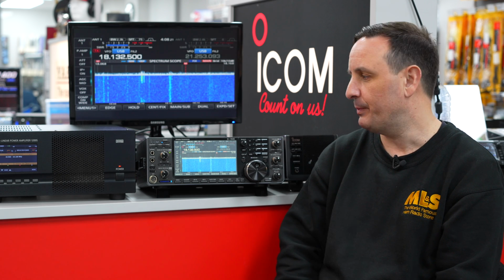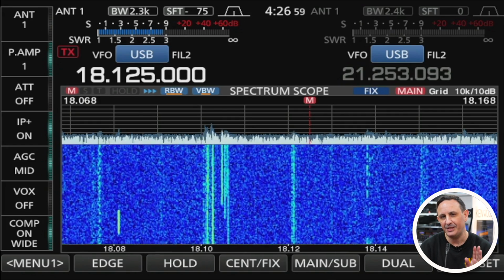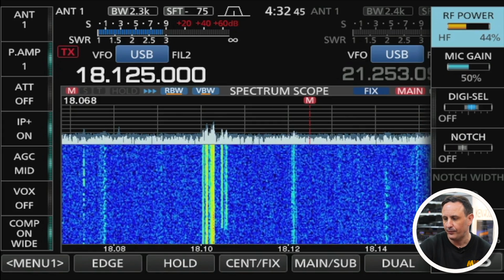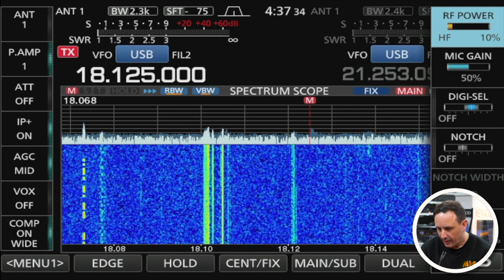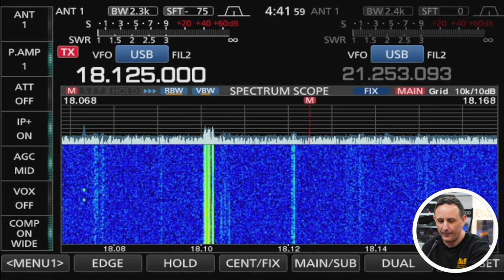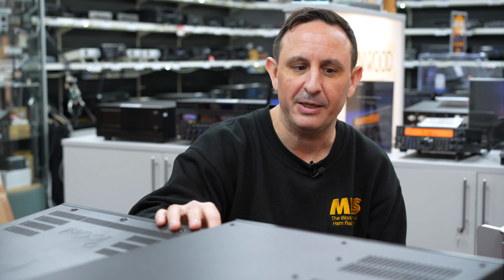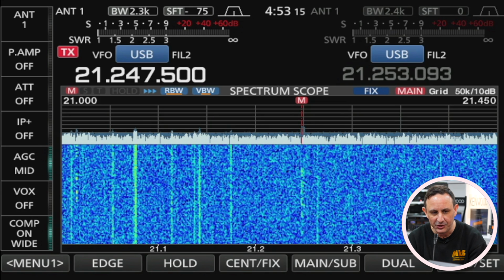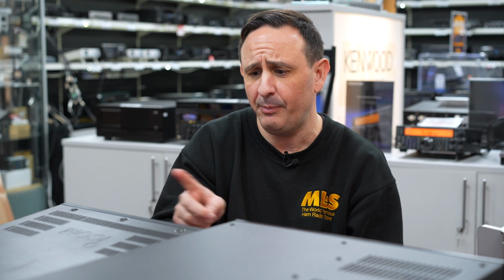From QRP to QRO: Power Levels in Ham Radio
In this week's video, we take a deep dive into the effects of different power levels on signal strength and clarity using the Icom IC-7610 and the Acom 1200s. From 5 watts to the mighty 1 kilowatt, we explore it all. Throughout the experiment, Tony explores the 17m and 15m band to gather real-time reports from fellow hams, providing insights into the nuances of different power levels.

Running Order:

00:00 - Intro

00:30 - Kit We’re Using

02:30 - Setting up 17m

03:18 - 5w Calling CQ on 17m

04:45 - 25w Calling CQ

06:15 - 100w Calling CQ

07:35 - 600w Calling CQ

08:45 - 1kw Calling CQ

10:05 - Making a contact (17m)

18:00 - Setting up 15m

19:19 - 1kw Calling CQ on 15m

20:09 - Making a contact (15m)

25:55 - Summary

UK Local Rate: 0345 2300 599